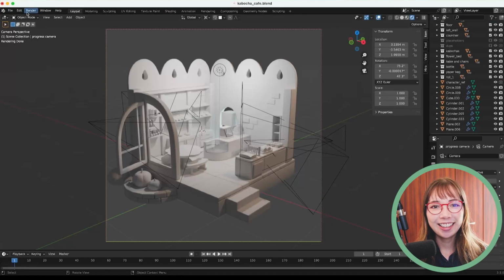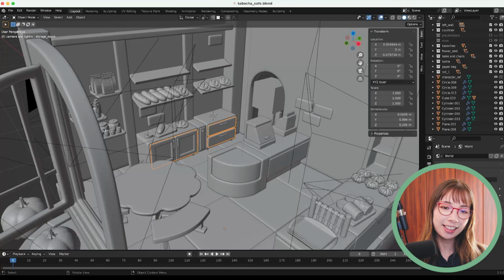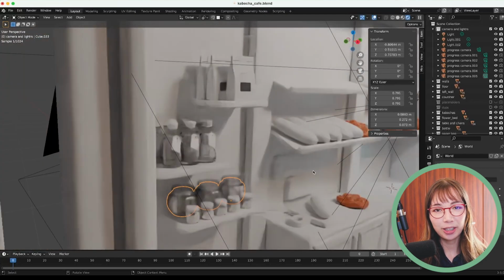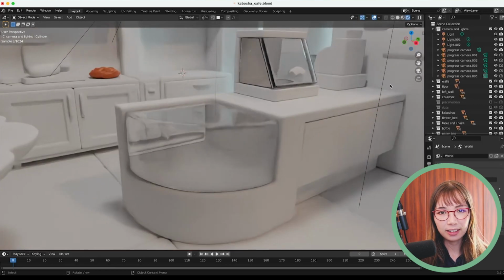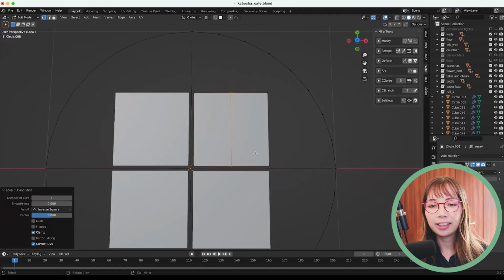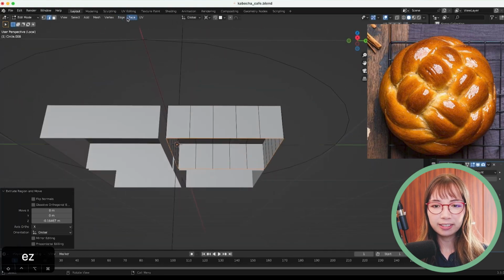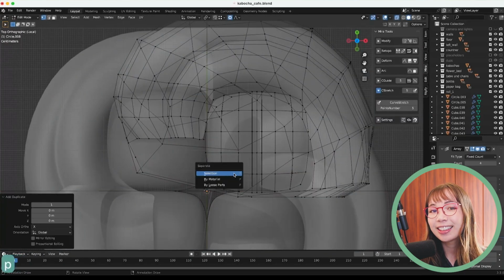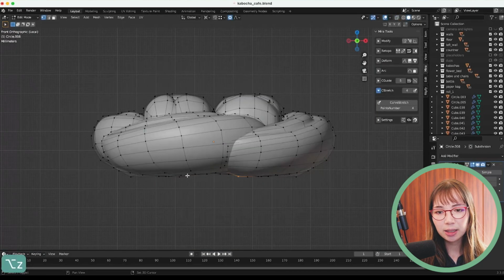Making Cute Bread in Blender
I've been making this Kabocha Pumpkin Shop in Blender.
Thought it would be fun to share how I went about making this bread!

Timestamps:
0:00 - Hey~
0:44 - Set up
1:16 - Reference & center buns
2:11 - Outside swirly parts & mira tool
3:02 - Fine-tuning & tweaking
4:16 - Placing it in the scene
4:55 - Material & color